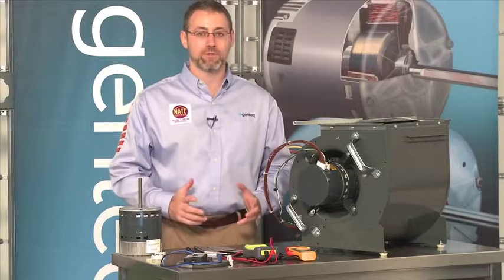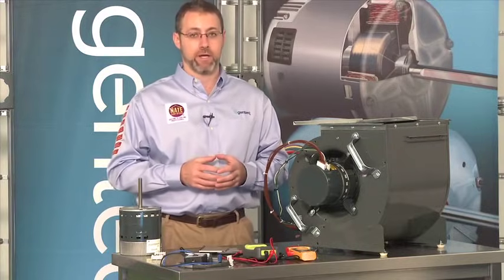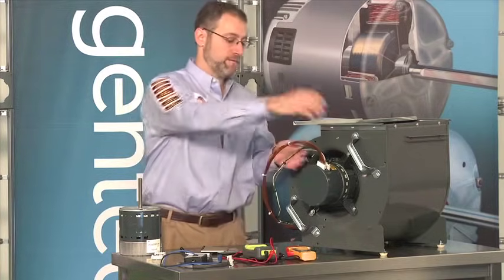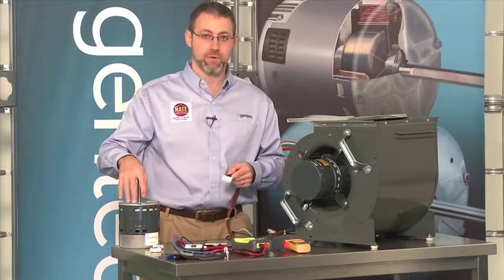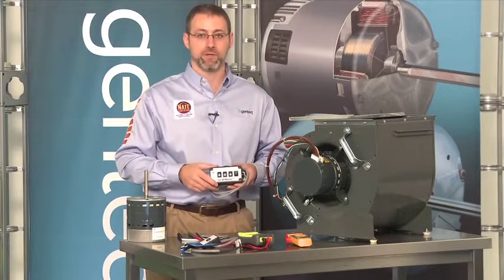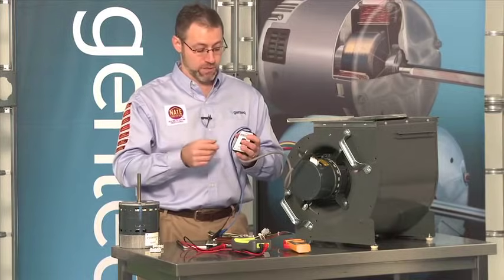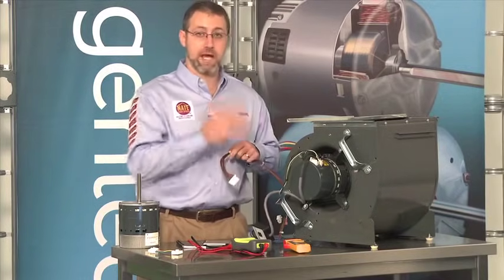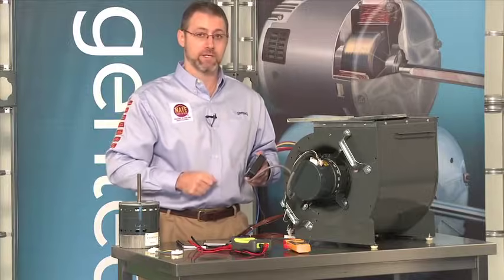Genteq Variable Speed Constant Airflow ECM Troubleshooting 101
In this video we cover Genteq Variable Speed Constant Airflow ECM Troubleshooting, including diagnostics and motor replacements.

MCV18134E